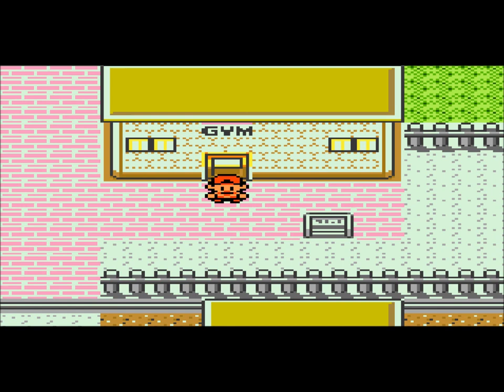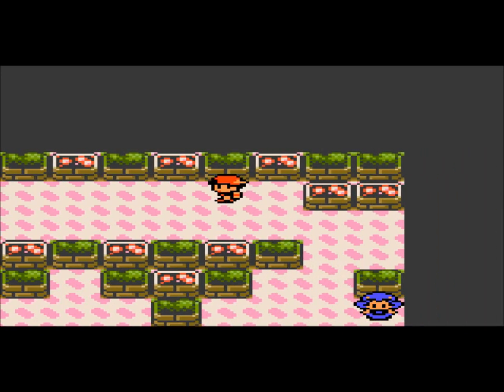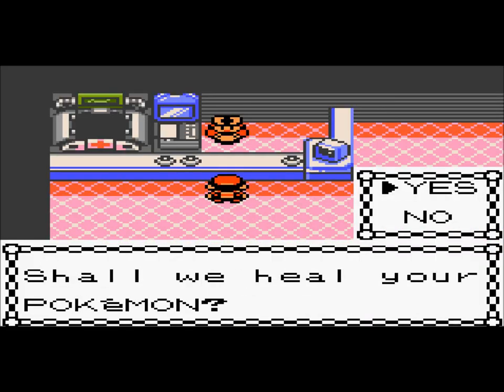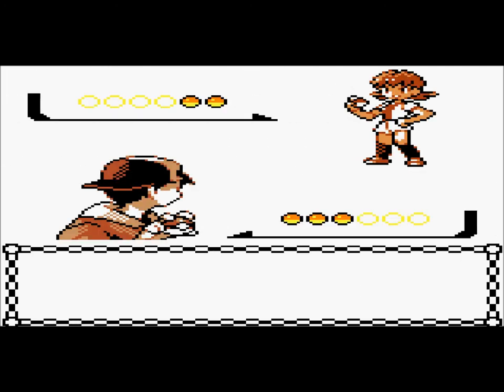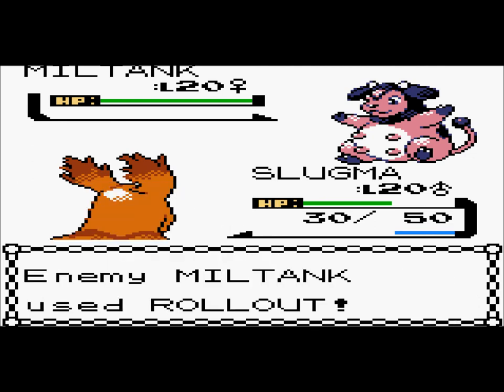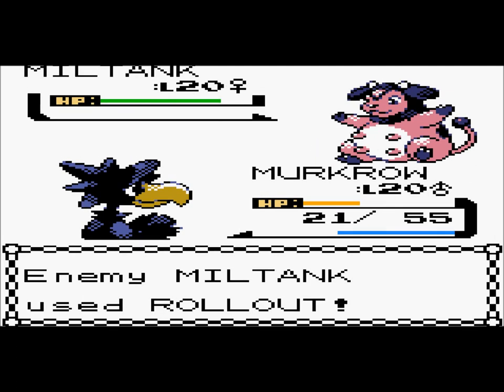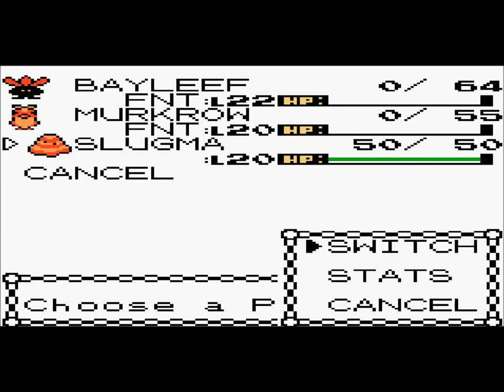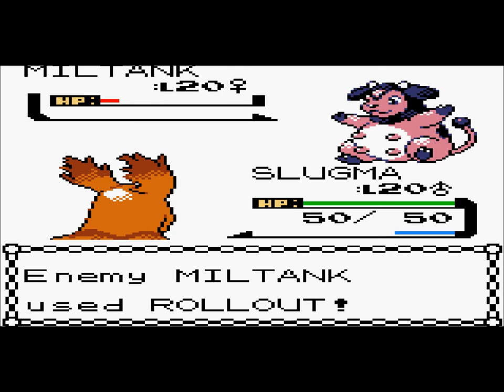Pokemon Gold Walkthrough Part 11: Gym Leader Whitney! Part 1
Welcome to Part 11 of My Pokemon Gold Walkthrough!

In this Part we:
Take one the 3rd Gym!
Attempt to beat Whitney/